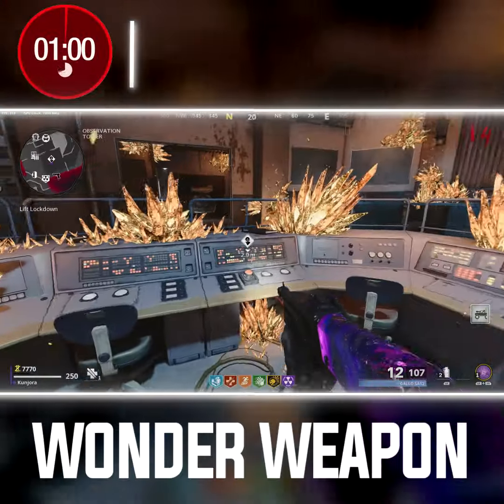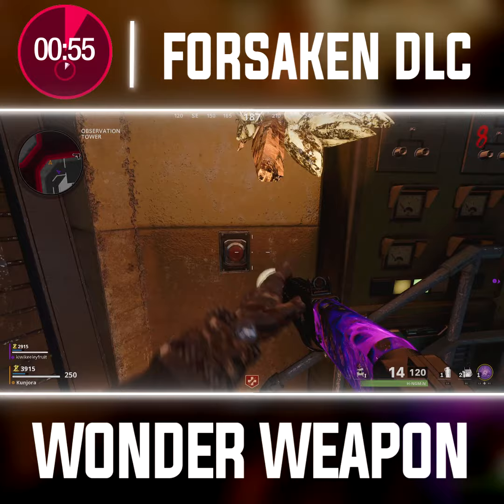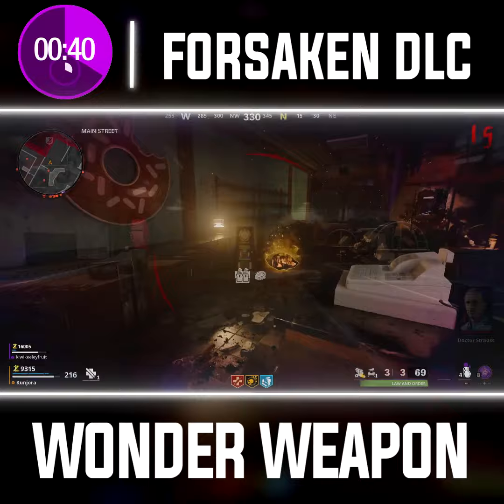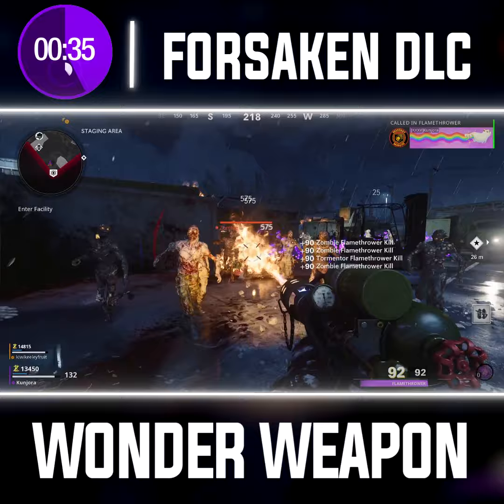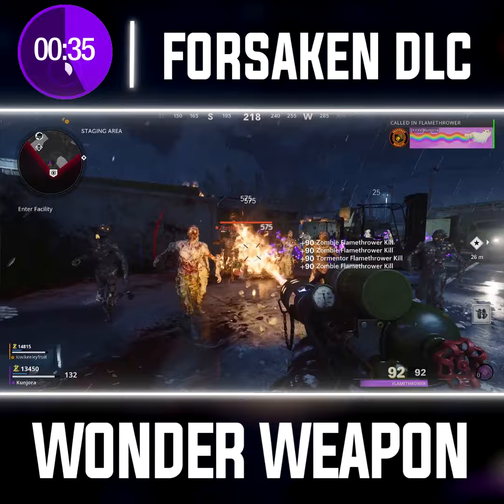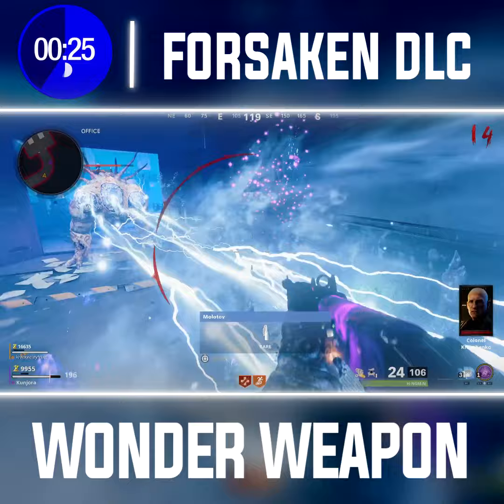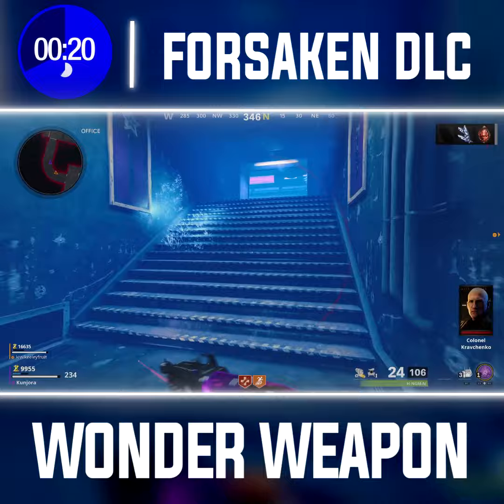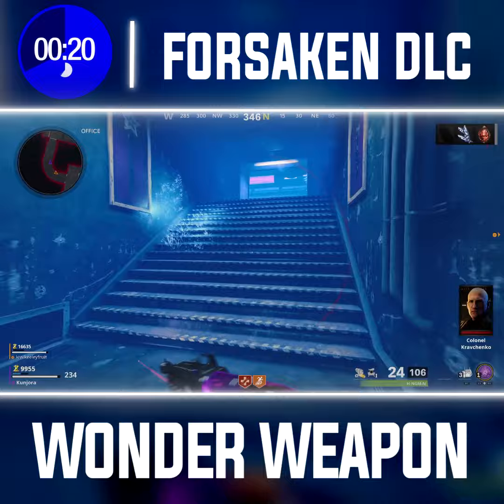60 Second Guides | "HOW TO BUILD WONDER WEAPON" CHRYSALIS GUIDE! (FORSAKEN — Cold War Zombies)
​— A truly rapid guide on how to get the Chrysalax / Axe Wonder Weapon in Cold War Zombies!

Massive thanks to everybody watching. I hope you all have a great day!

Kunjora is a youtuber dedicated to delivering BO3 Custom Zombies videos & livestreams, along with covering all things COD Zombies.